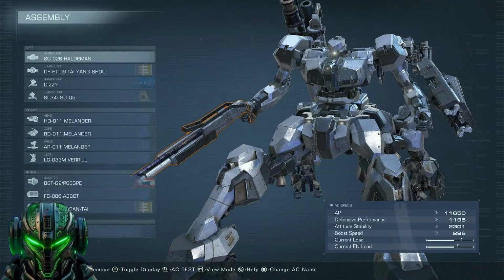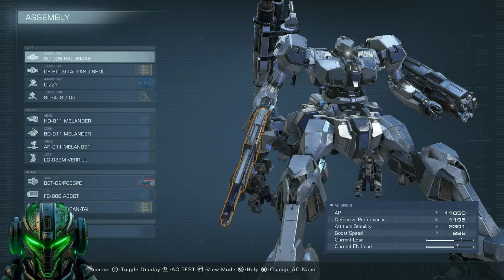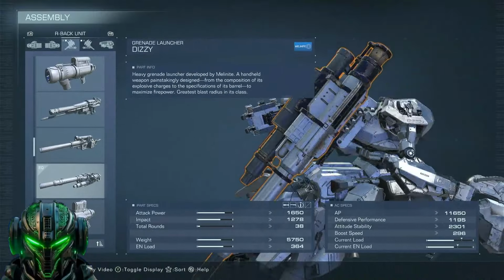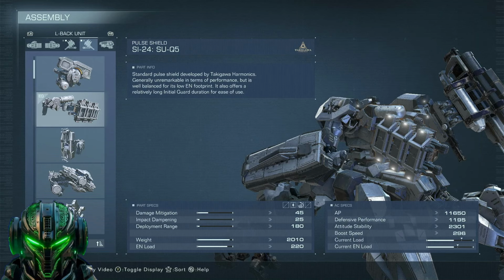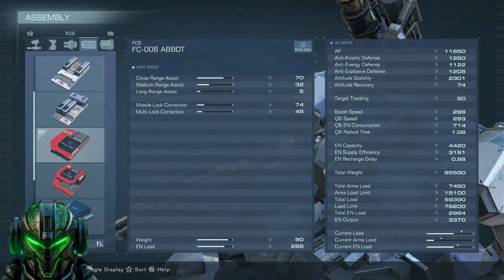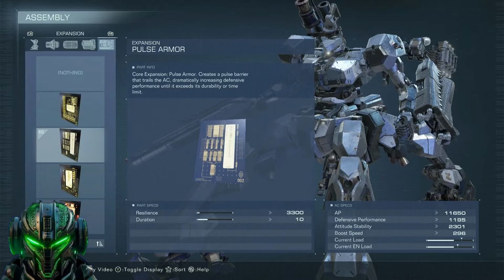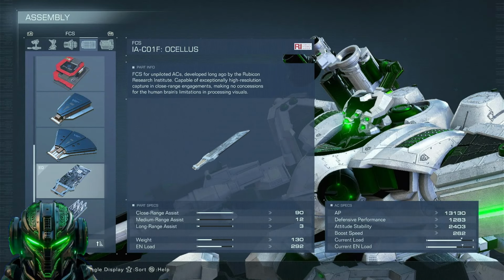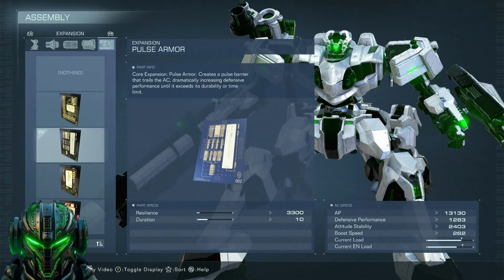UPGRADING Another Players Build - [AC Requiem Week] S3.Ep17